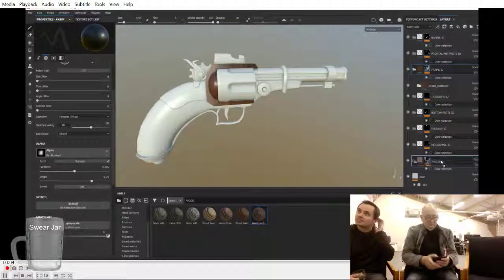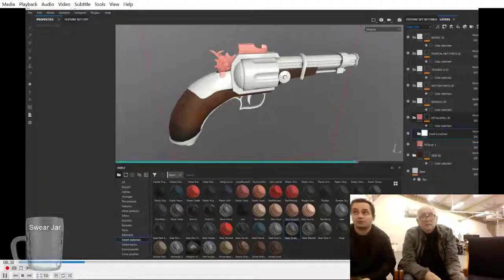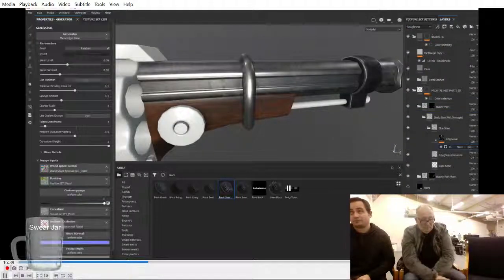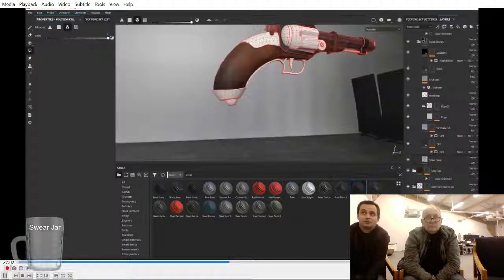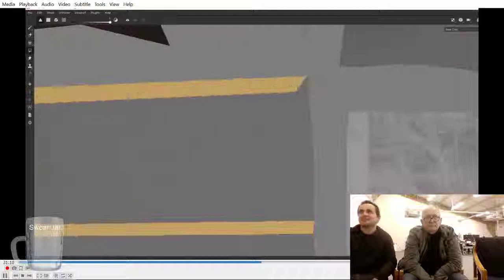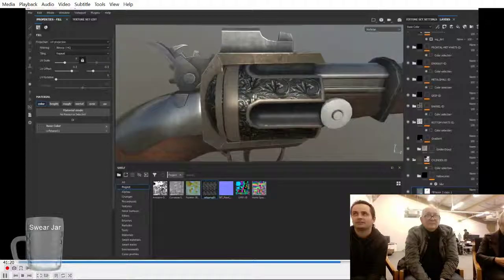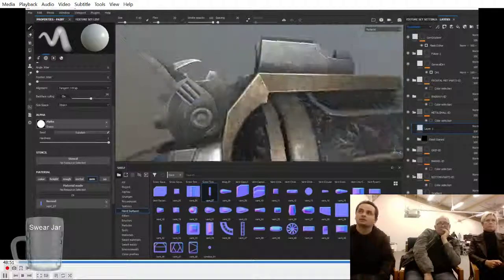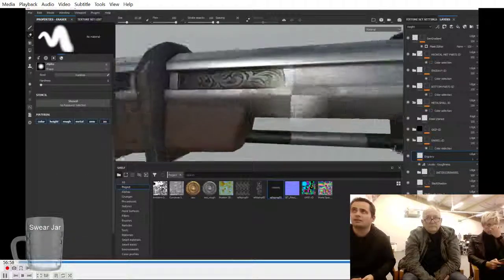Developing a VR Zombie Game (Behind the Scenes) Episode 48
Join us on the game development journey as we create our VR zombie game, After the Light.

Today's episode: Sergi from Stickmen Media discusses texturing the  pistol weapon.